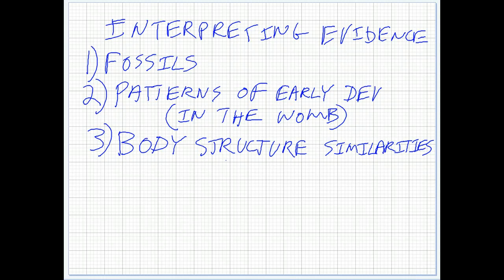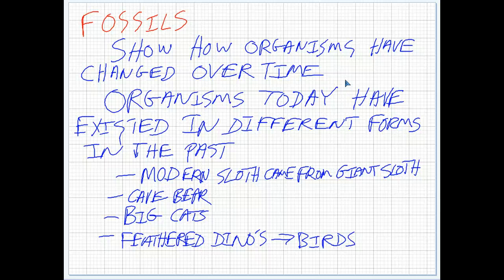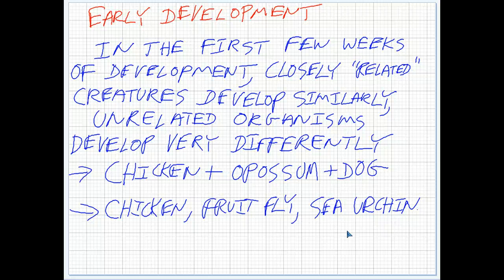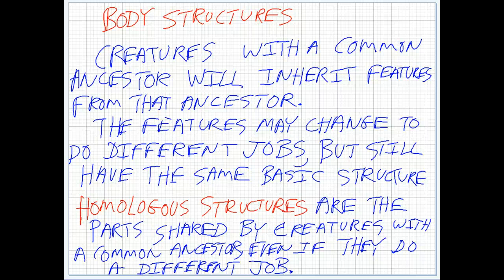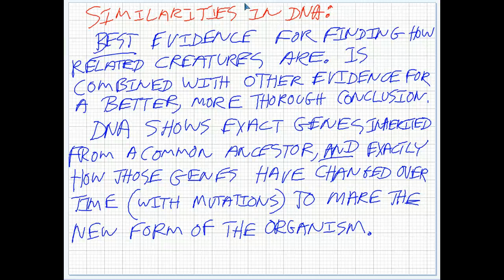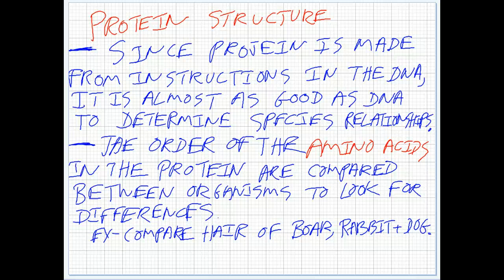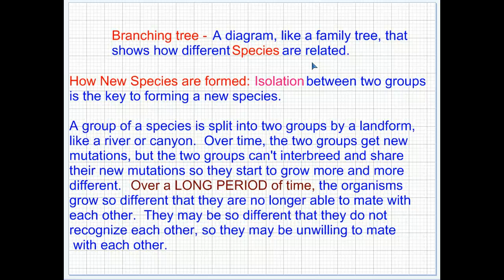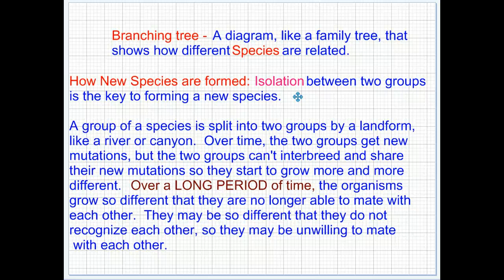Chapter Five, Book C, Section 2 - Evidence for Evolution